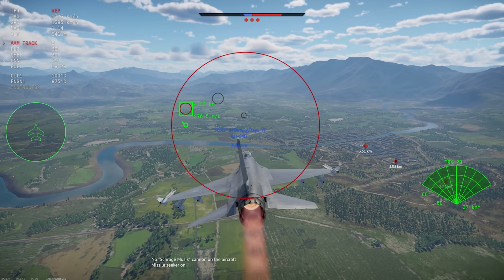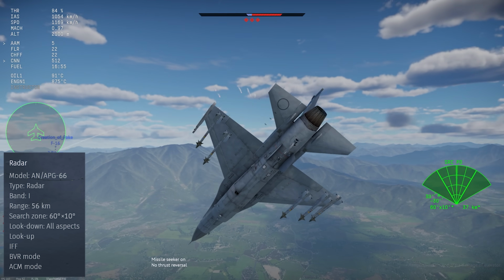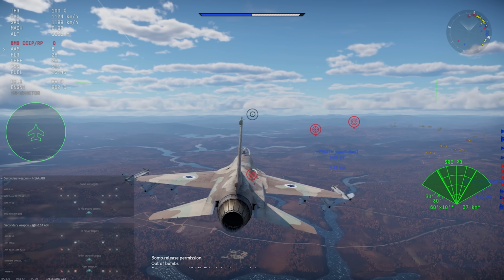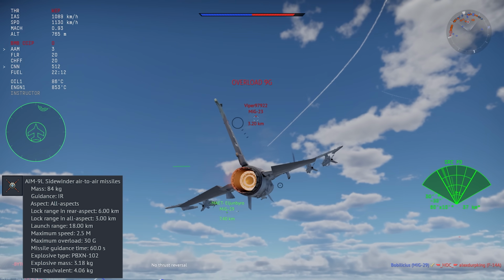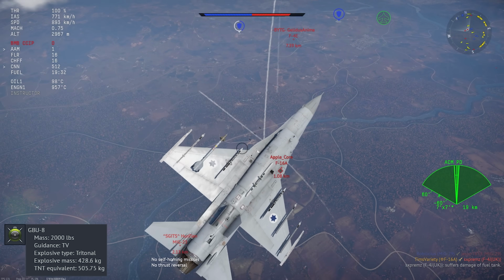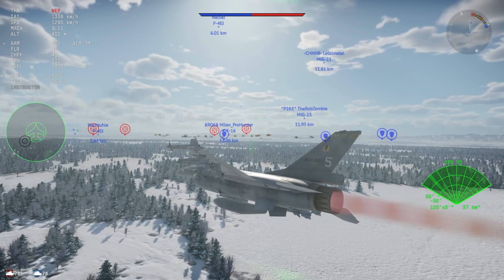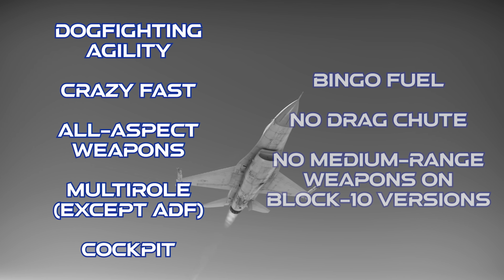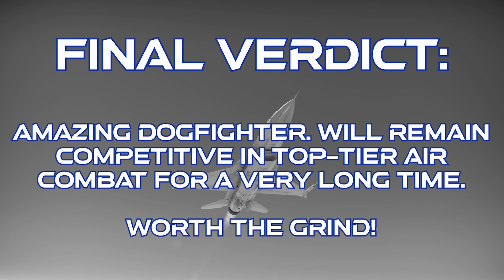F-16A In War Thunder : A Detailed Review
Taking a look at all five versions of the F-16A in War Thunder.

TIMESTAMPS

00:00 Intro & History
03:20 Systems & Weapons
06:48 Flight Performance
09:19 Combat Tactics
12:51 Miscellaneous
14:44 Conclusions